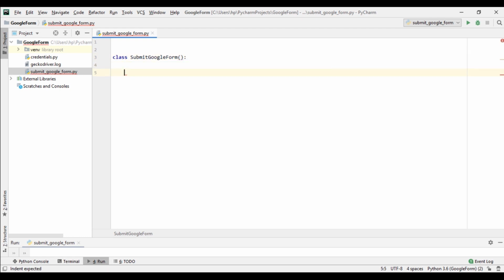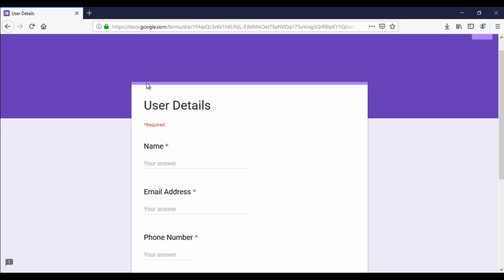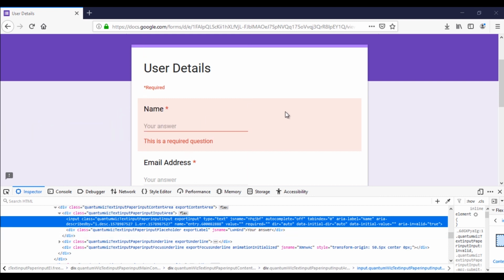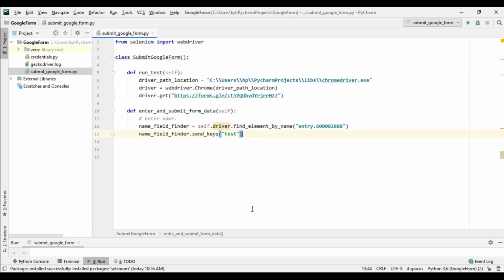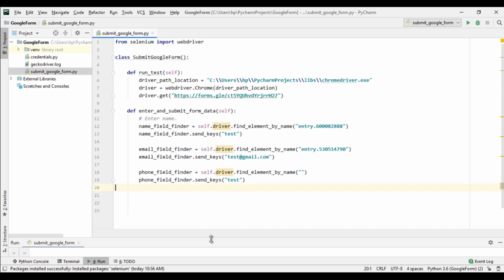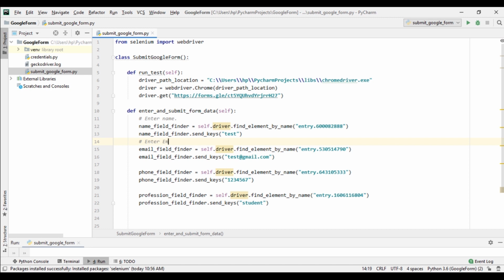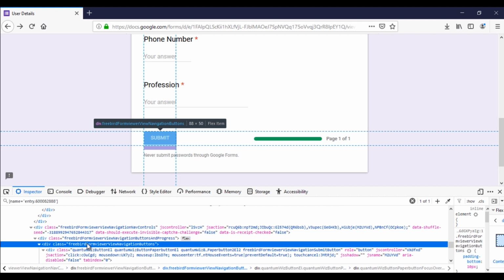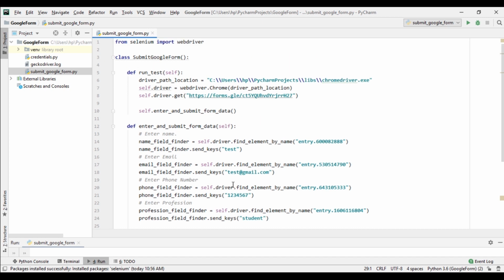How to locate Text Field and Button elements by ID or Name or Class Name in Selenium | Example 1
In this tutorial, you'll learn how to interact with Google Form, how to input data in different text fields and how to submit form by clicking on button by using Name locator.

This tutorial is mainly about three locators (ID, Name, Class Name) which were explained in tutorial